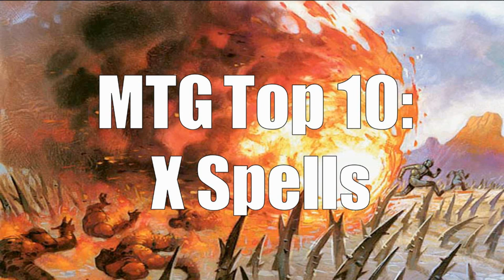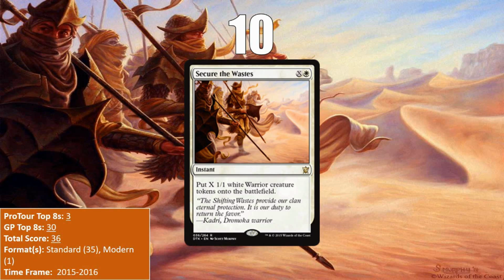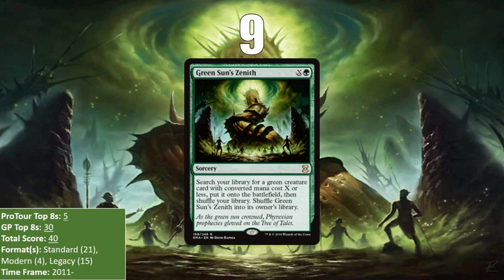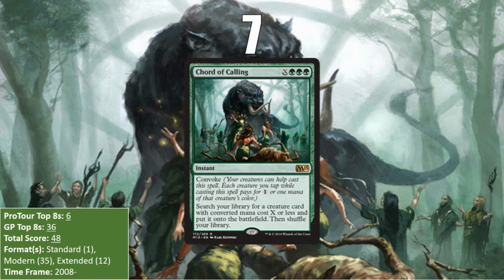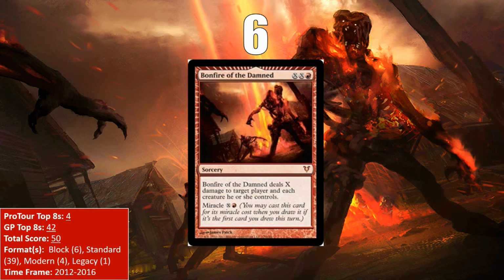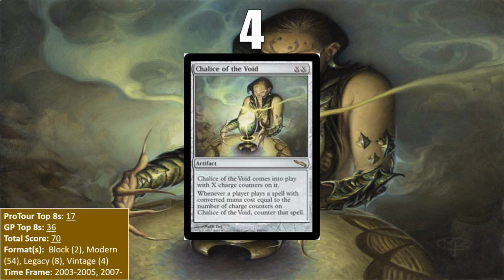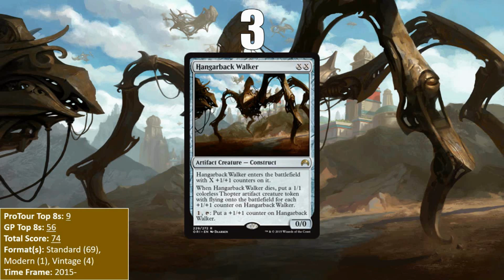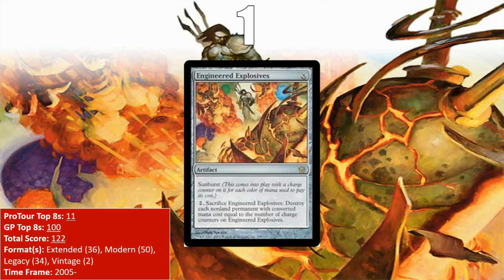MTG Top 10: X Spells | Magic: the Gathering | Episode 37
X-Spells with 10 or more points who didn't make the list:
Breakthrough (PT: 2, 6 = 10)
Corrosive Gale (PT:, GP: 10 = 10)
Demonfire (PT: 5 = 10)
Rally the Ancestors (GP: 10 = 10)
Banefire: PT: 5, GP: 1 = 11
Disintegrate (PT: 5, GP: 1 = 11)
Mind Shatter (PT: 2, GP: 7 = 11)
Condescend (PT: 2, GP: 8 = 12)
Skeletal Scrying (PT: 6 = 12)
Starstorm (PT: 5, GP: 2 = 12)
Ghitu Fire (PT: 6 = 12)
Quarantine Field (PT: 2, GP: 9 = 13)
Hurricane (PT: 6, GP: 2 = 14)
Black Sun’s Zenith (  PT: 2  GP: 13 = 17)
Detonate (PT: 8, GP: 2 = 18)
Genesis Hydra (PT: 2, GP: 14 = 18)
Mistcutter Hydra (PT: 3, GP: 10 = 19)
Broken Ambitions (PT: 2, GP: 16 = 20)
Clash of Wills (PT: 2, GP: 16 = 20)
Repeal (PT: 4, GP: 13 = 21)
Decree of Justice (GP: 5, PT: 9 = 23)
Entreat the Angels (PT: 1, GP: 21 = 23)
Profane Command (PT: 8, GP: 15 = 31)
Stroke of Genius (PT: 15, GP: 3 = 33)
Earthquake (PT: 16, GP: 2, = 34)
Power Sink (PT: 17, GP: 0 = 34)